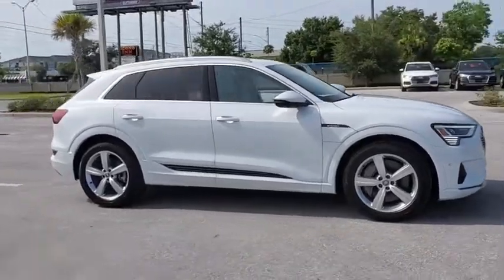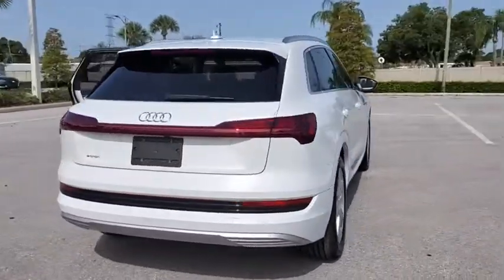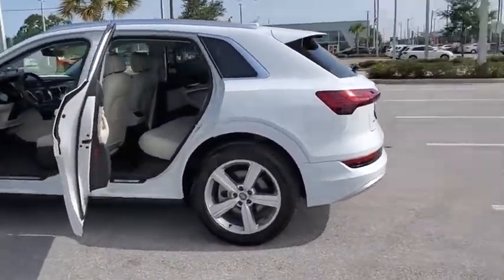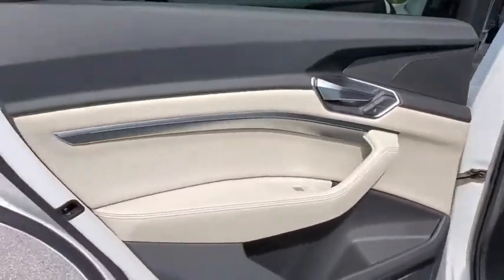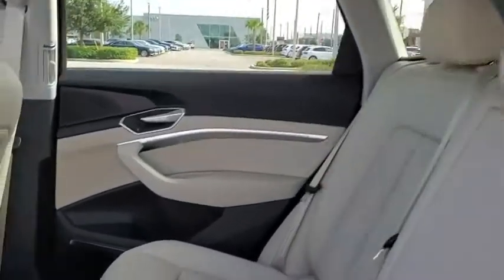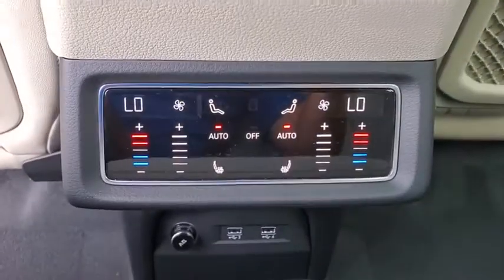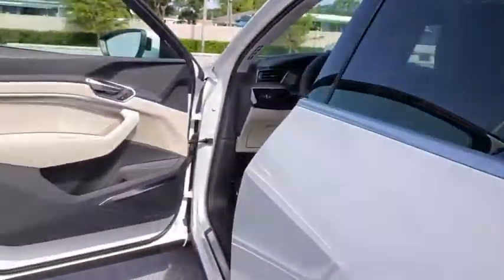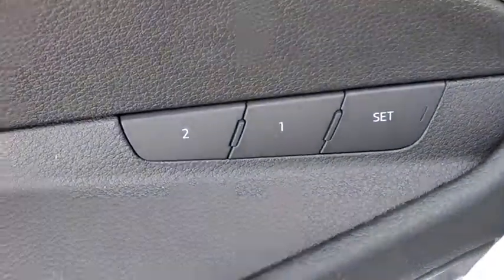2019 Audi e-tron Clearwater, Tampa, St. Petersburg, Palm Harbor, Largo, FL KB024702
New 2019 Audi e-tron available in Clearwater, Florida at Audi Clearwater. Servicing Tampa, St. Petersburg, Pal Harbor, Largo, FL.
2019 Audi e-tron Premium Plus - Stock#: KB024702 - VIN#: WA1LAAGE3KB024702

Audi Clearwater
18940 US Hwy 19

2019 Audi e-tron Premium Plus 74/73 City/Highway MPG